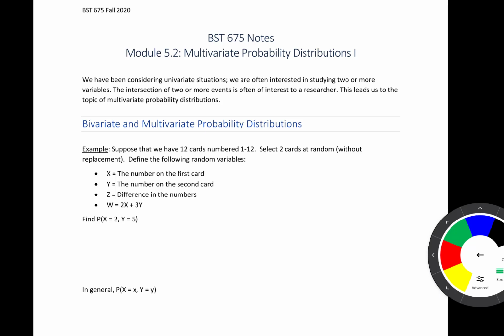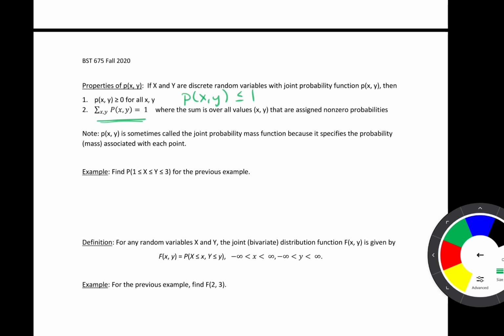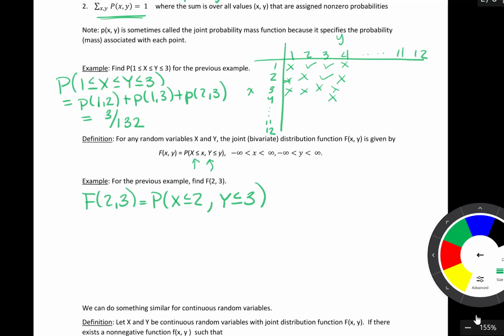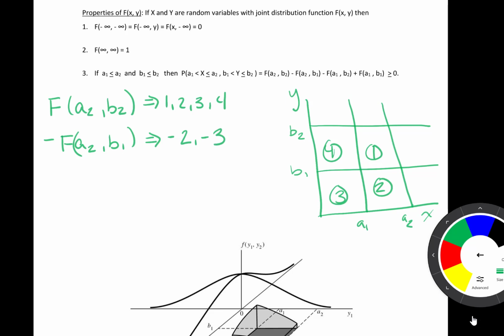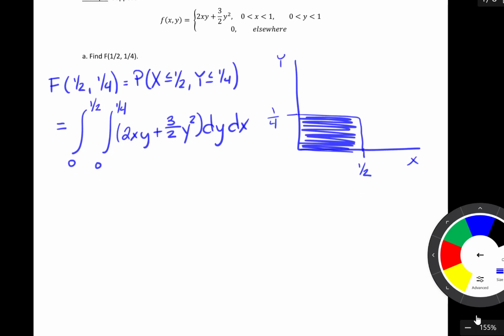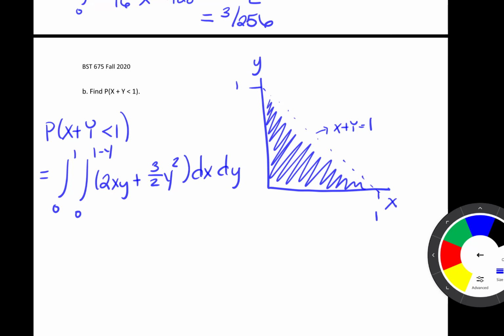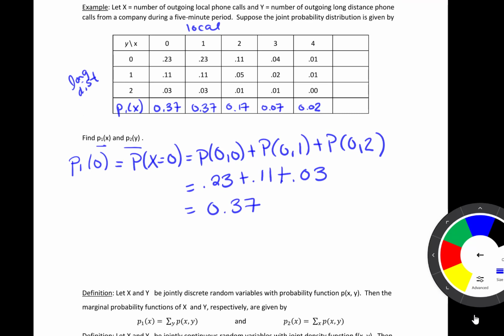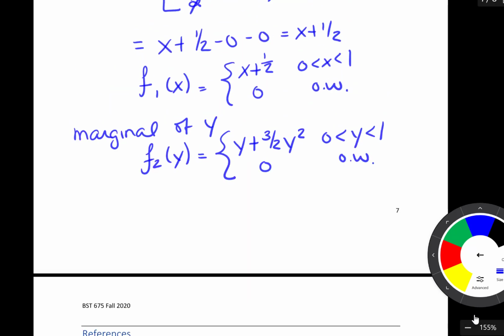BST 675: Module 5.2 Lecture